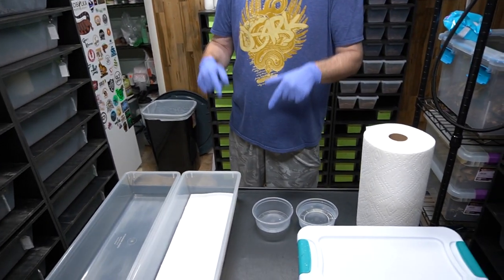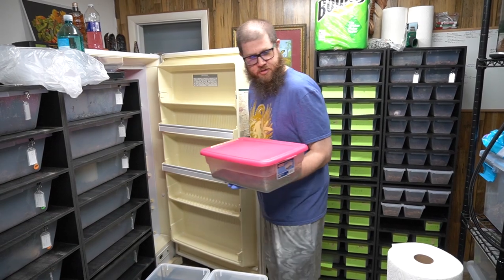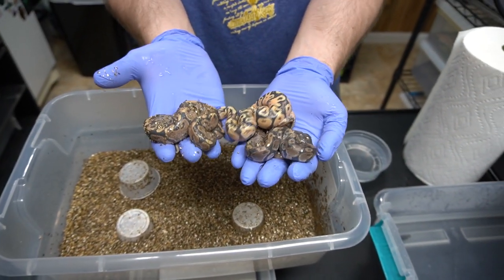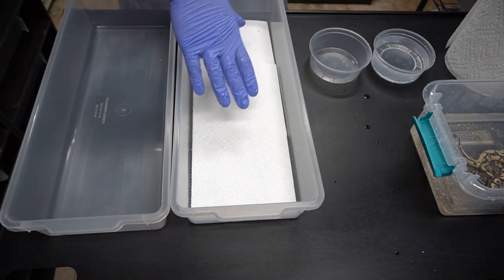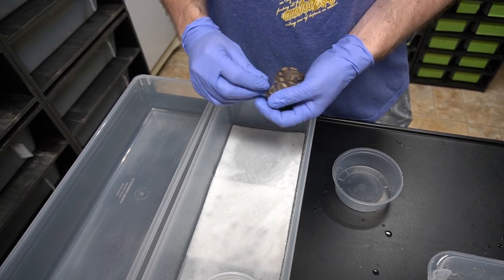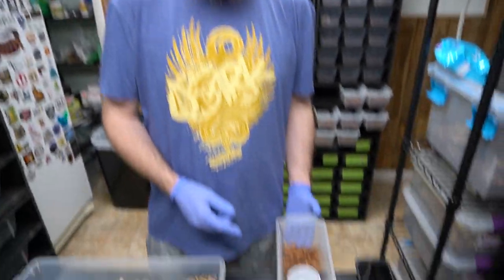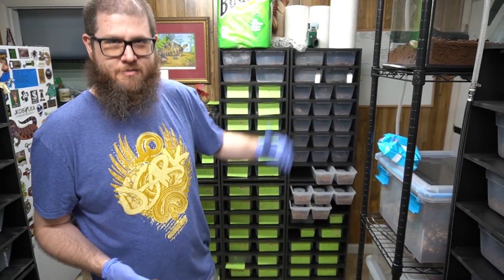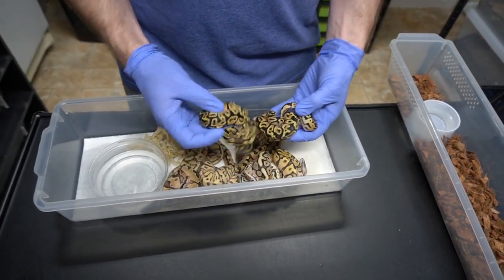Firefly Enchi Inferno Clutch Update and Super GHI's Come Out of the Egg!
Firefly Enchi Inferno Clutch Update and Super GHI's Come Out of the Egg!  We show you our process for setting up ball pythons once they hatch.  This video is also an update on our Fire GHI Arroyo to GHI clutch coming out of the eggs and our Enchi Inferno (Enchi Pastel Yellowbelly Hidden Gene Woma) to Fire clutch that just shed out.  Beautiful snakes and a lovely hand model.  :-)

( Reptile Merch )